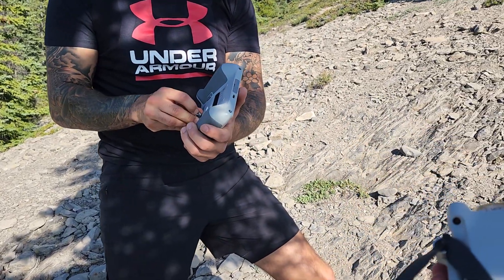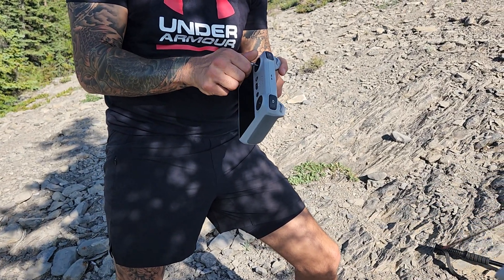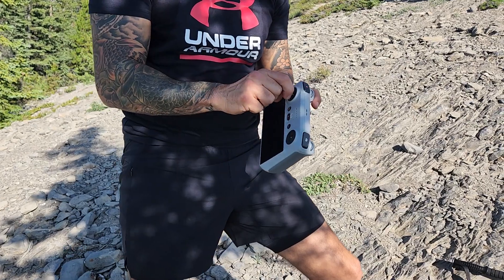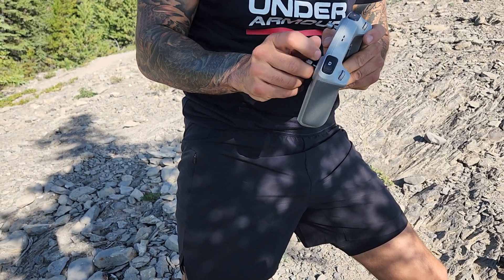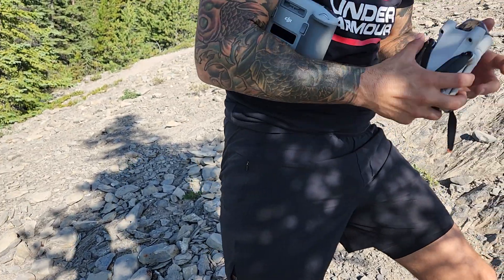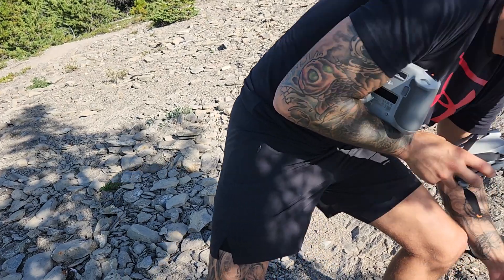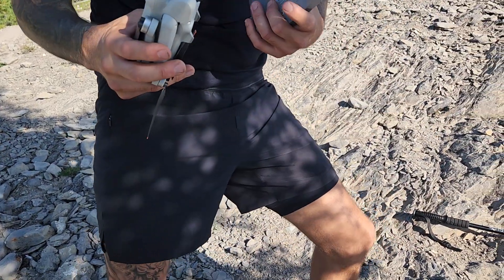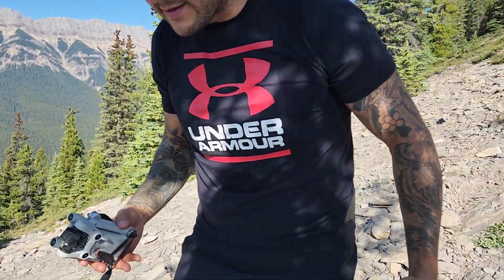Exploring the rockies of Alberta the beautiful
Exploring the rockies of Alberta